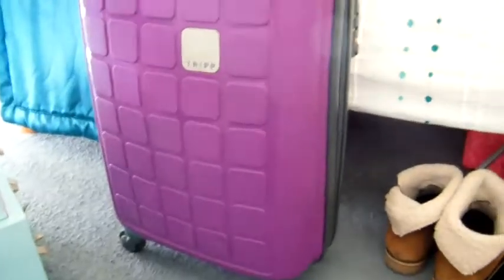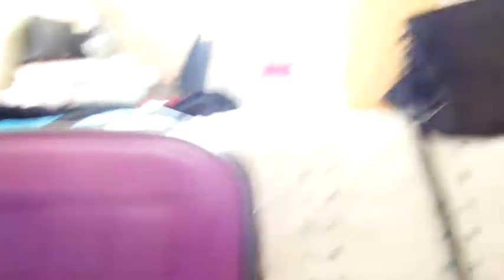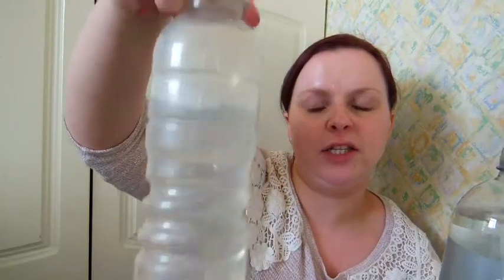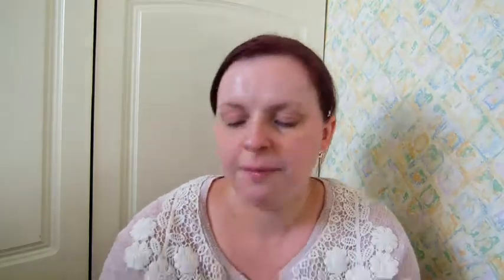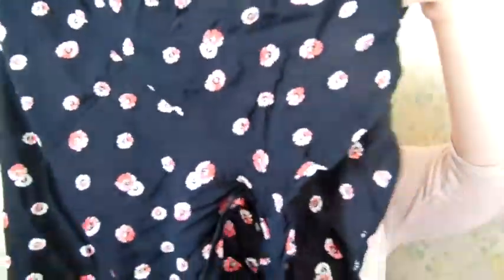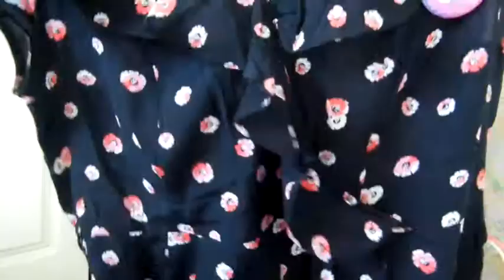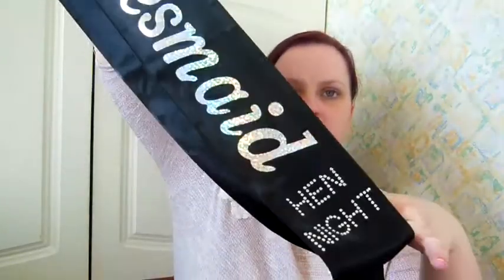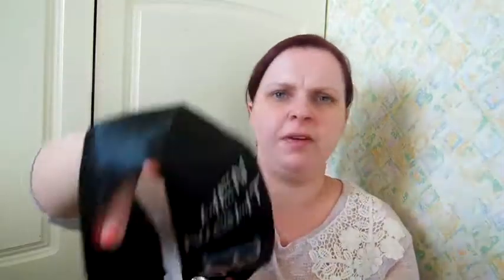Travel Packing ~ Hen Weekend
All the items I took to a hen weekend I went on to Birmingham.